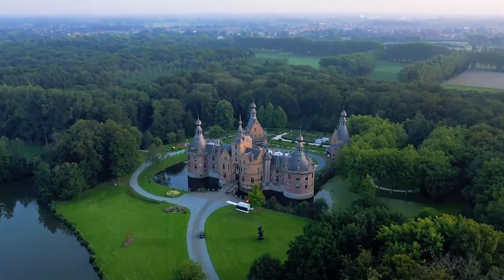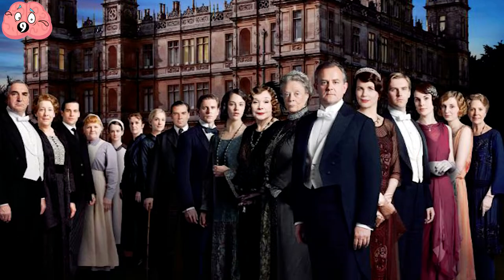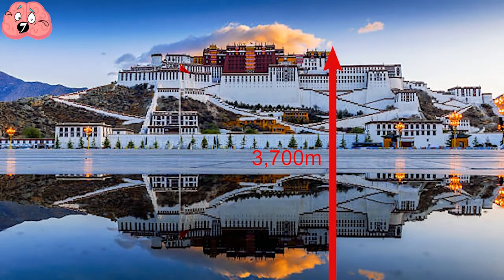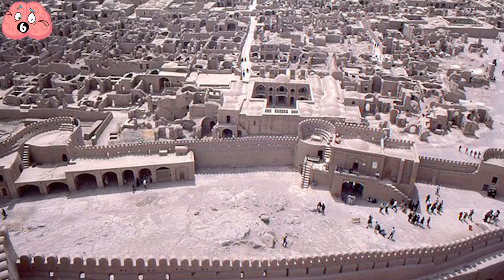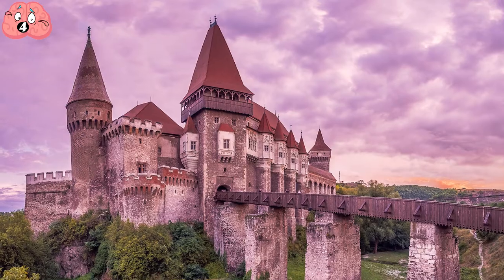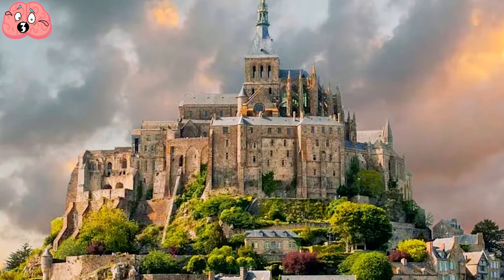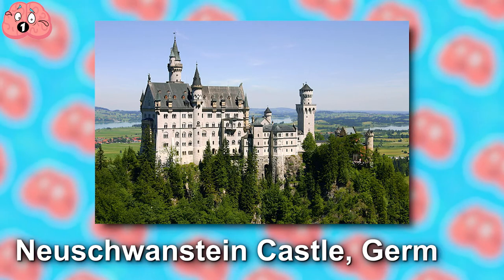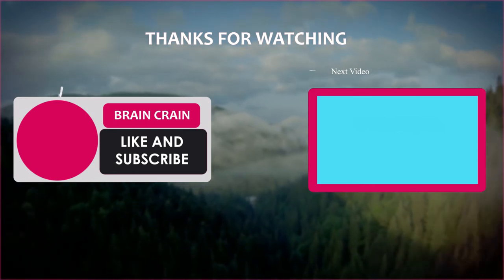Amazing Castles and Palaces That Have Been Built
Castles and palaces are striking structures and many were built for reasons that are fascinating. They often have features that make them even more intriguing to explore. From the extravagant to the simply divine. From fairy-tale like castles that inspired Disneyland castles to elaborate fountains and lavish gardens. These are top 10 fantastic castles and palaces that will leave you wondering how they were ever built long ago.

00:00 - Intro
00:25 - Palacio De Pena, Portugal
01:19 - Alnwick Castle, England
02:15 - Predjama Castle, Slovenia
03:25 - The Potala Palace, China
05:15 - Arg-e Bam, Iran
06:17 - Himeji Castle, Japan
07:06 - Hunyad Castle, Romania
07:51 - Mount Saint Michel, France
09:13 - Hohenwerfen Castle, Austria
10:46 - Neuschwanstein Castle, Germany